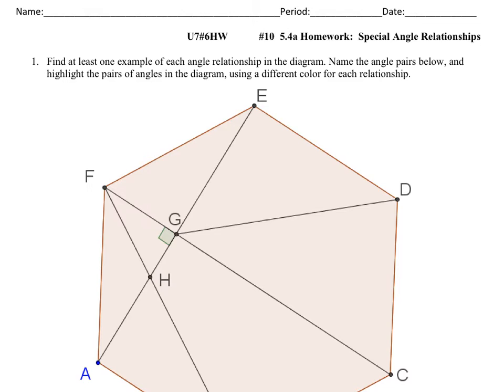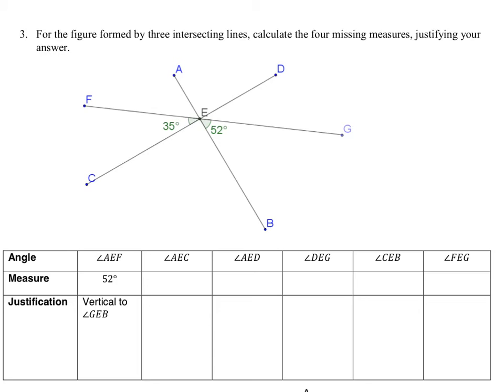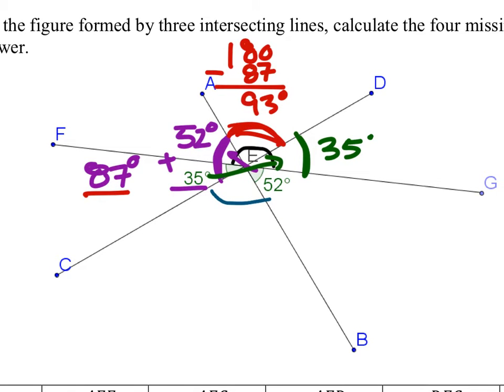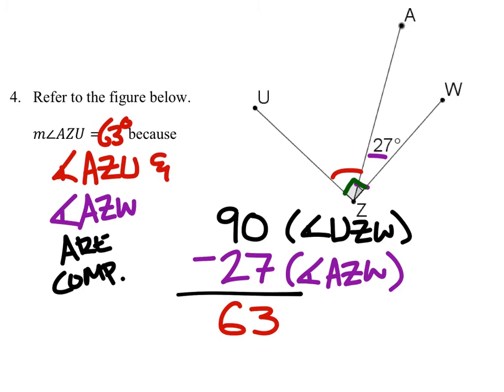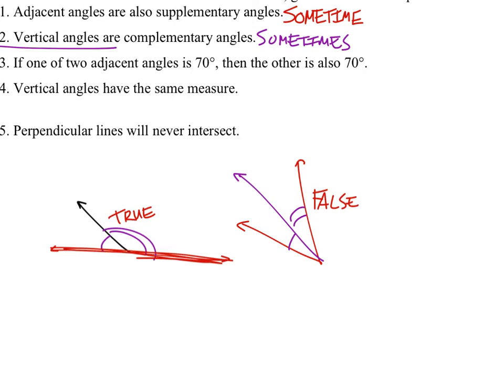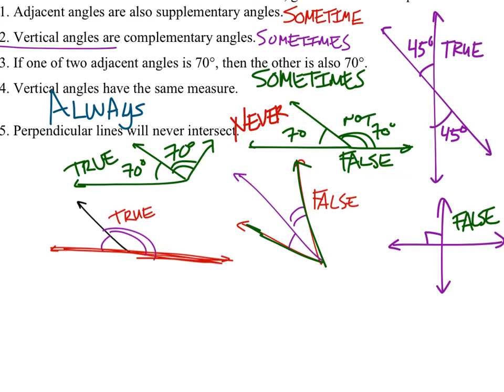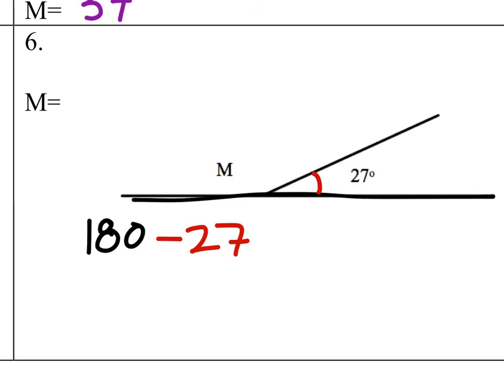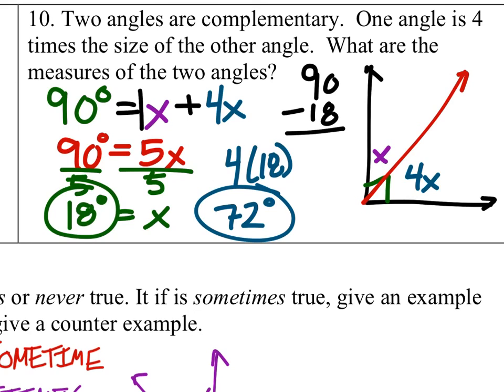Vertical Adjacent Supplementary and Complementary Angles: Select Homework Problems (7th Grade U7#6)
My lab class had a lot of questions about this homework assignment so we looked over some of the problems that they had the most questions about.  These problems include vertical, adjacent, supplementary, and complementary angles.